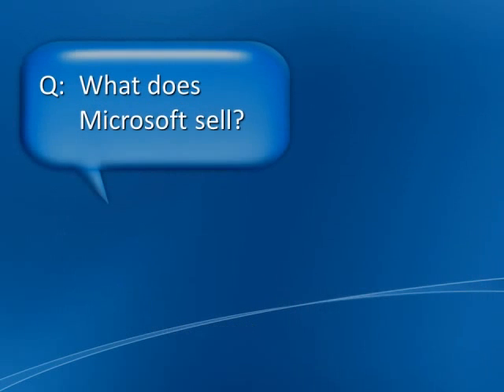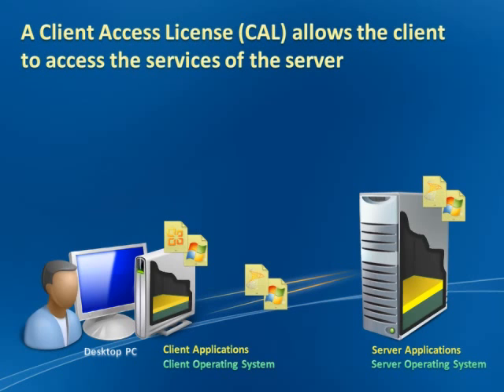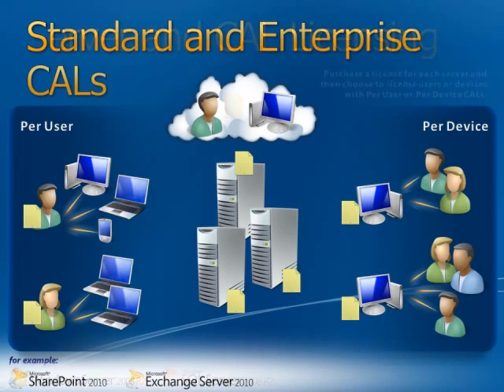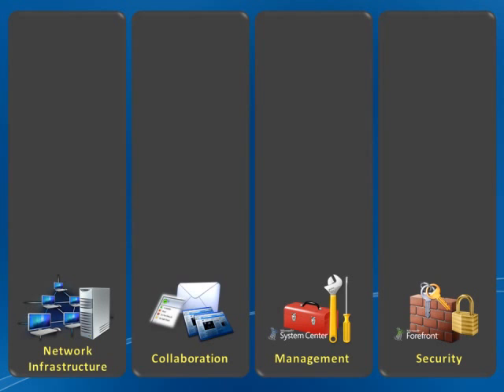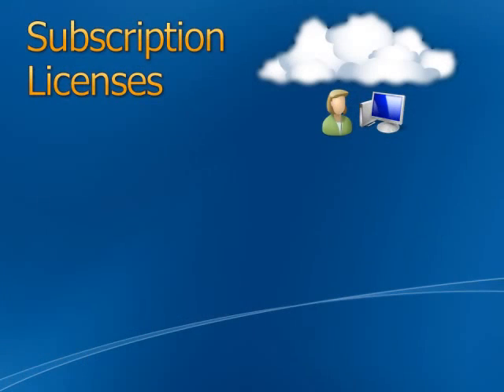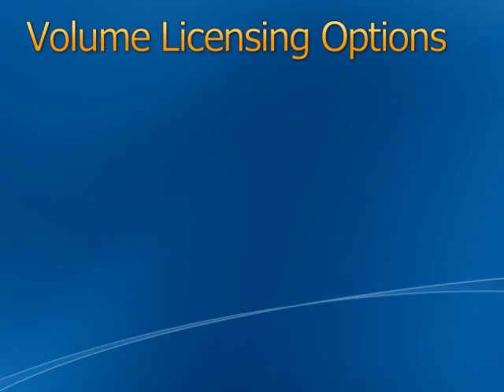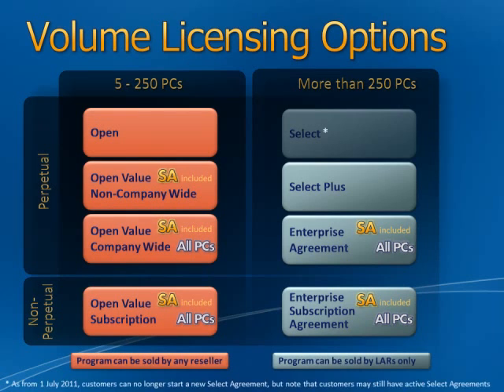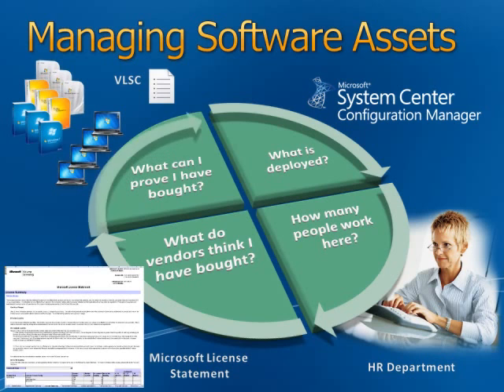Basics Of Microsoft licensing programs and licensing Models - Modelos de Licenciamiento Basicos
Basics Of Microsoft licensing programs and licensing Models

Licencias de Microsoft: Aspectos fundamentales

WHAT IS A LICENSE?
Software is intellectual property and licenses provide the right to use the software and define conditions of use
End user rights are covered by the Retail Software License Terms for FPP, the Microsoft Software License Terms for OEM, or for VL the Product Use Rights.

Full Packaged Product (FPP)
Purchased from retailers
Typically 1 box = 1 license

OEM
Preinstalled on a new computer
The software "lives and dies" on that machine

Online Services
Technology is "hosted" on Microsoft's or a hosting partner's servers
An alternative to "on-premise" solutions
Organizations typically pay a subscription to allow connection to the online service. A User Subscription License (USL) is assigned to a user and allows that user to use multiple devices to access the online service. A Device Subscription License (DSL) is assigned to the device and allows multiple users to use that device to access the online service.

Volume Licensing
Purchased from resellers
Different programs to suit all kinds of organizations needing more than 5 licenses

DEVICE LICENSES
Products such as Windows 7 and Office 2010 are licensed with device licenses. This means that a license must be acquired for each device on or from which the software is used or accessed (locally or remotely over a network).

SOFTWARE ASSURANCE
Software Assurance (SA) is included in many Microsoft Licensing Programs, and is an optional extra purchase in others. SA contains a range of benefits which provide technology, services and support to manage the software lifecycle. Examples include:
New version rights
Spread payments
Windows 7 Enterprise
E-Learning
Training vouchers
Planning Services
TechNet subscription
24x7 Problem Resolution Support